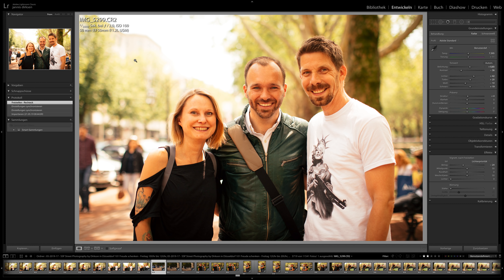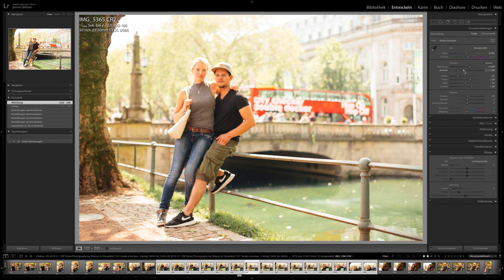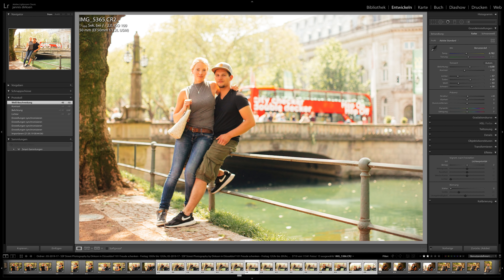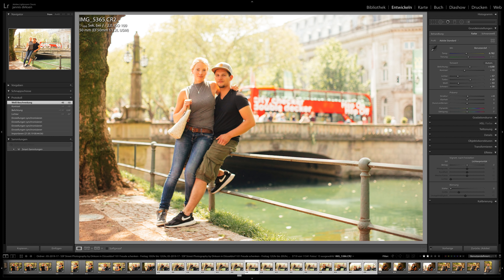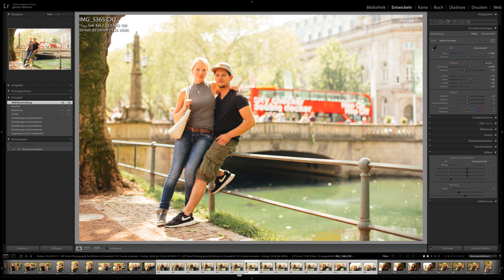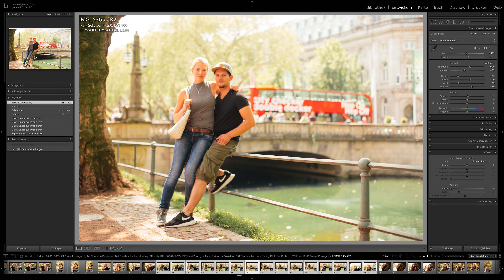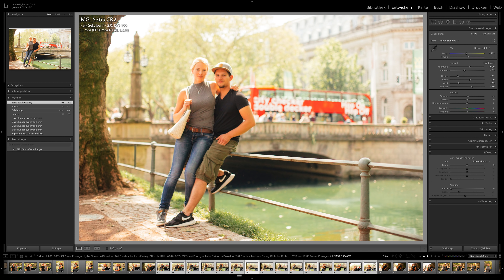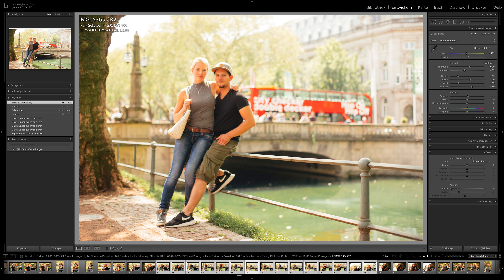How I edit any image in Lightroom - 10K Youtube Subscriber Special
Here you can learn how to get great images straight from the camera very quickly:

If you also want to make people on the streets your photography customers just write me an email to and I send you all the information and soon you can start in the streets of your town to make money photographing strangers and doing good to others by doing what you love.

Dirksón!